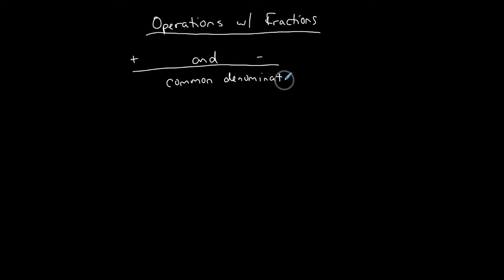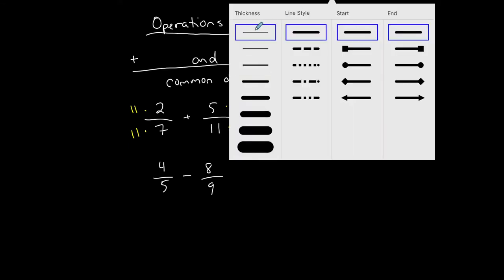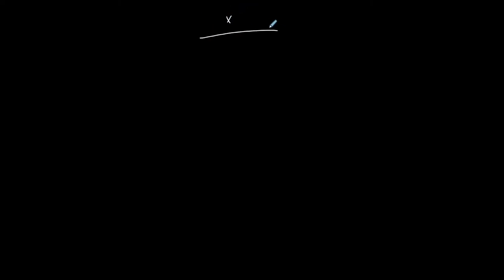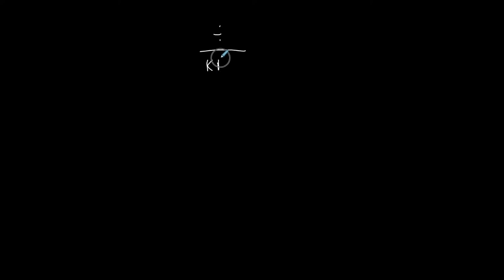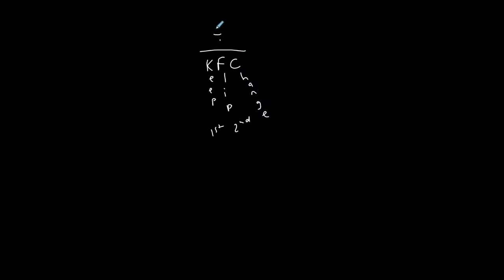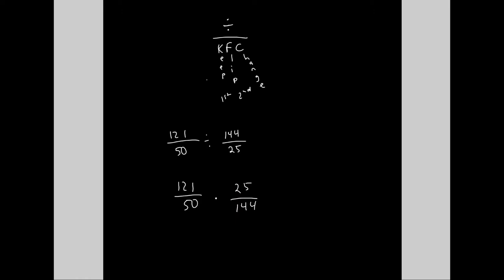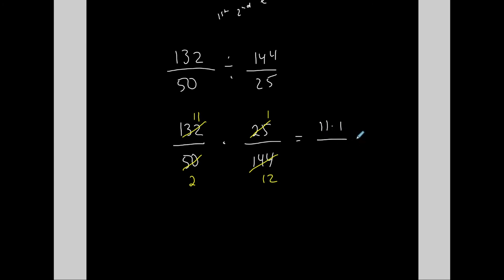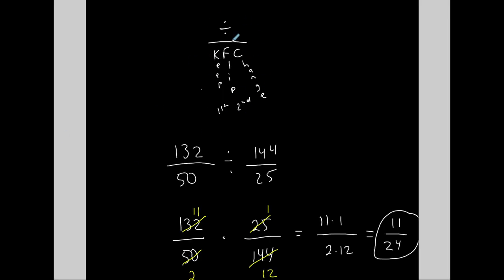Let's Review the Basics | Operations with Fractions | Help Me Professor J | (2019)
This video shows three examples taking you through the process of verifying more complicated trigonometric identities.

Please see the following video to help memorize the Unit Circle:
Memorize the Unit Circle Quick and Easy | Tricks | Help Me Professor J